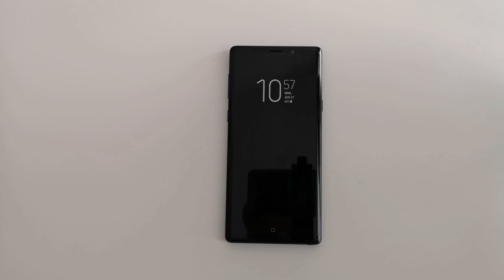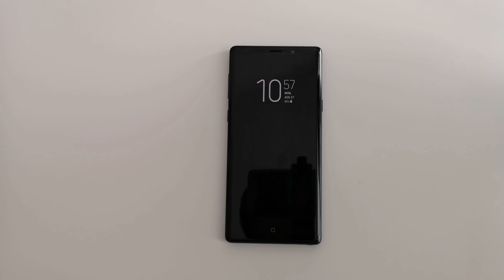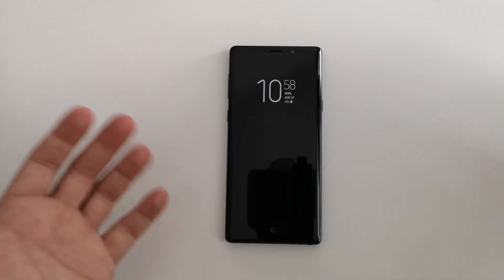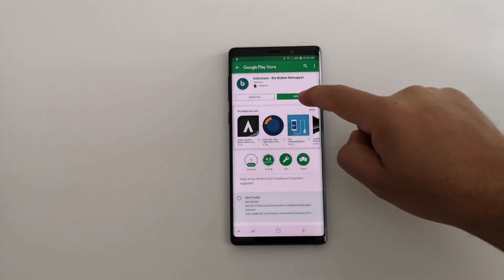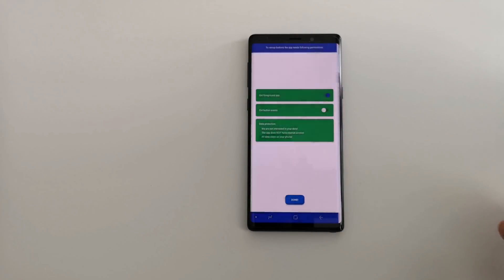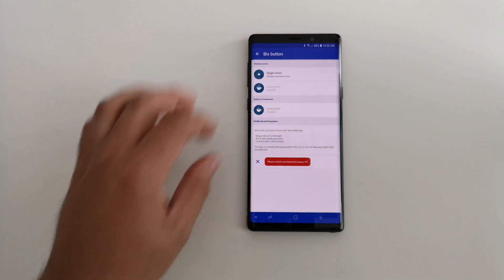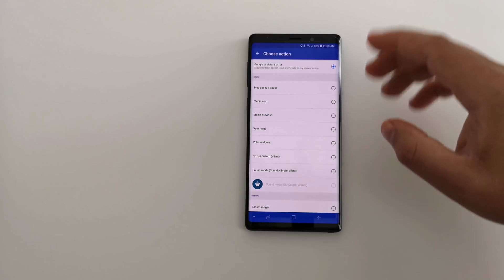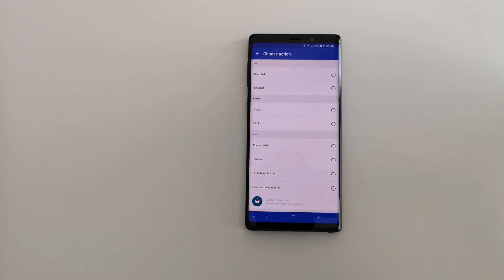NO ROOT Remap Bixby on Galaxy Note 9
Here's how to remap Bixby on the Galaxy Note 9 without root.